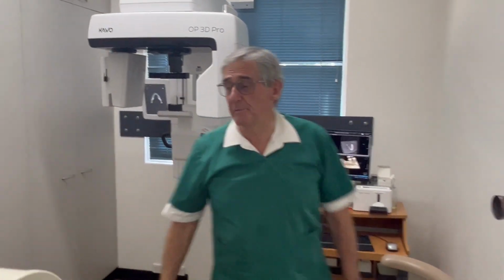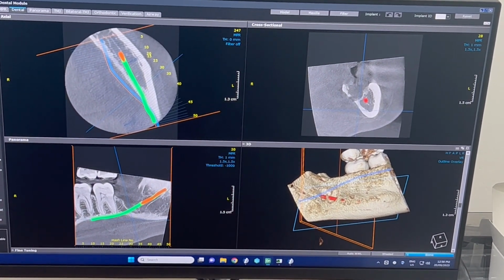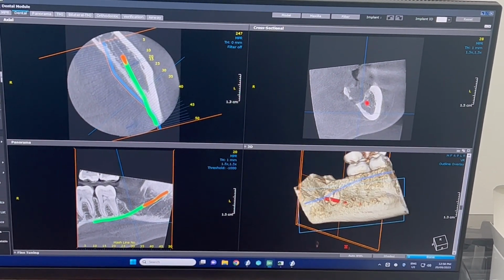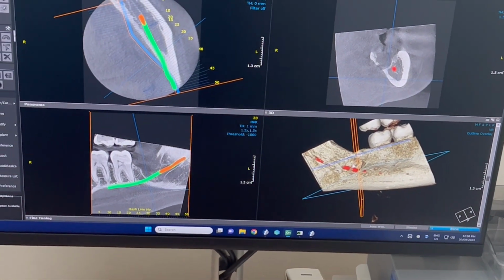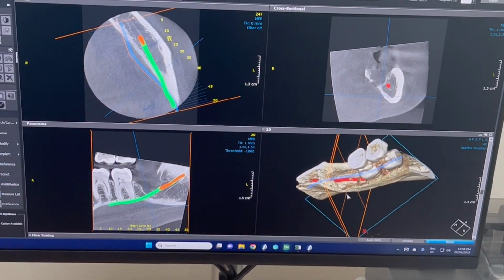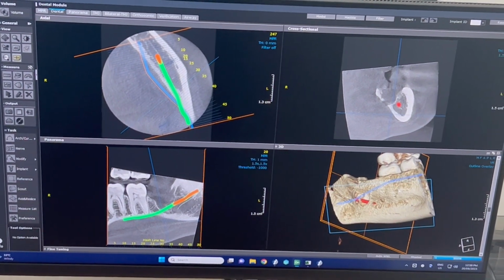Dexis OP3D Pro Case one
Oral surgery case with third molar extraction site problem